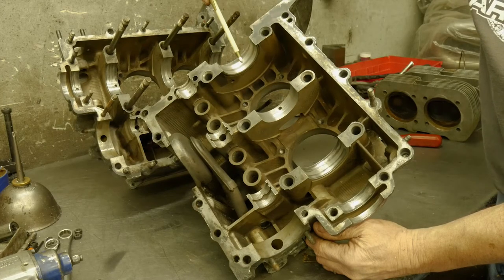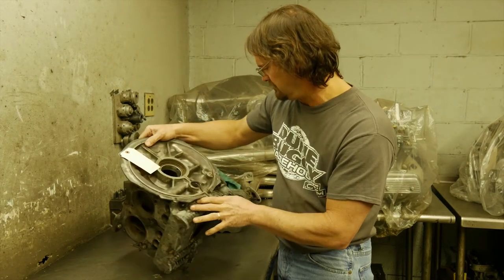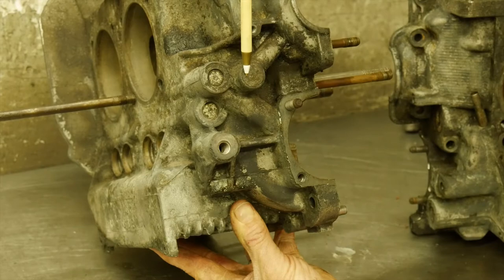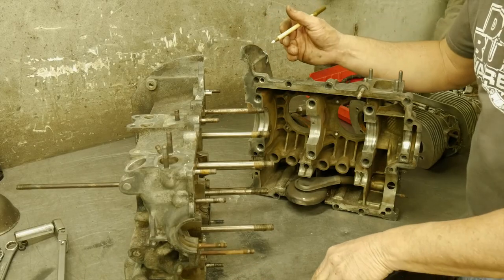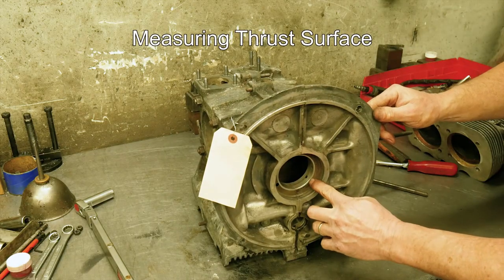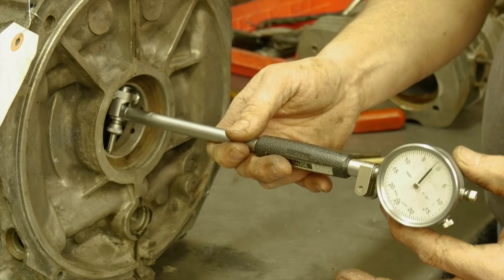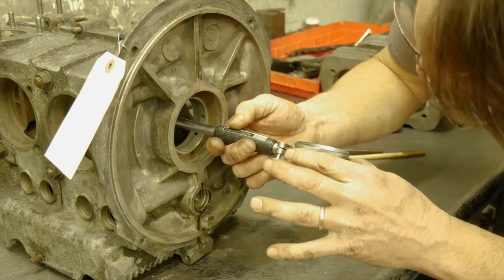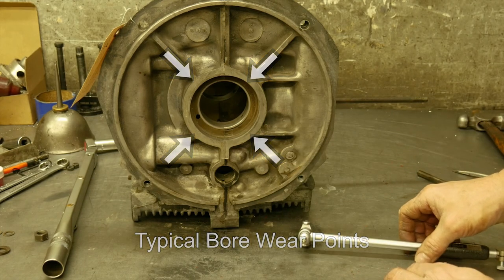How To Inspect Your VW Type 1 Engine Case - Air-Cooled VW Tech Tips - The Oil Leak EP2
If you're looking to re-use your VW Type 1 Engine Case, build a monster race motor with a donor block, or you're hunting for a used engine or engine block at the next BugSwap event, here is one of the most thorough tutorials on how to inspect a VW Type 1 engine case.

If you are looking for VW Type 1 Engine replacement and performance parts for your VW Air-cooled Beetle, Bug, Dune Buggy, Sand Rail, Woods Buggy or even your Thing & Ghia, check out our website: